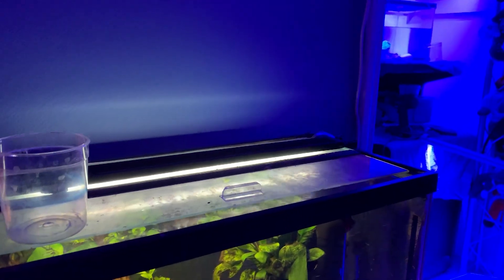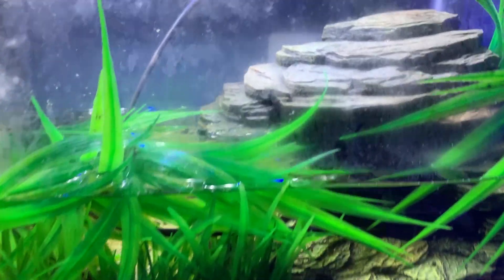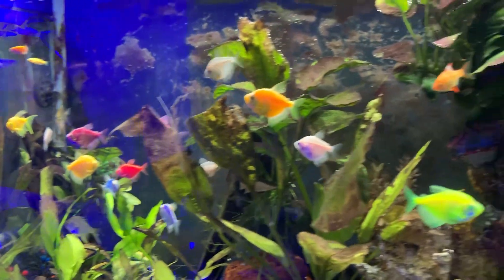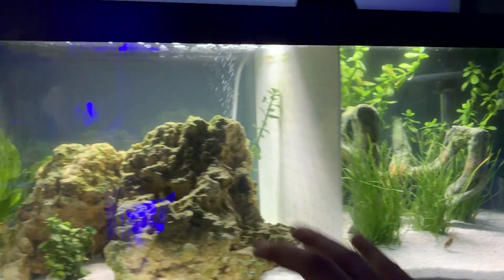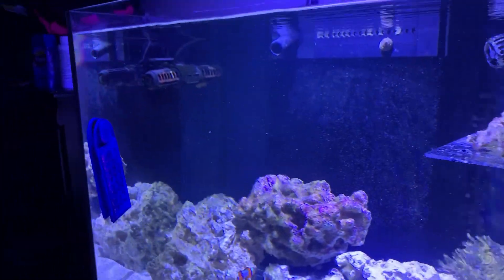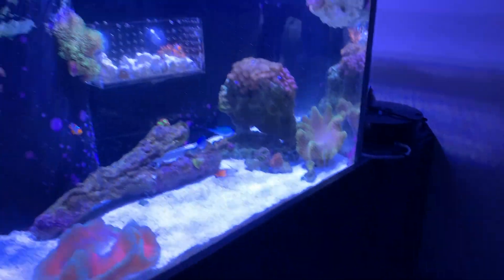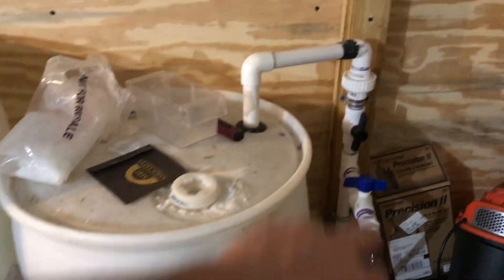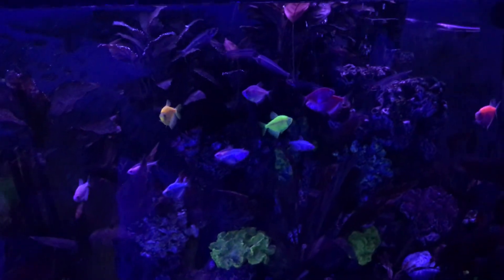My aquarium tour! - 14 tanks including freshwater, saltwater, and brackish!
Just a quick peek into the multiple tanks in my house!